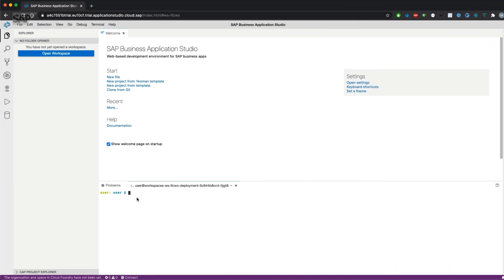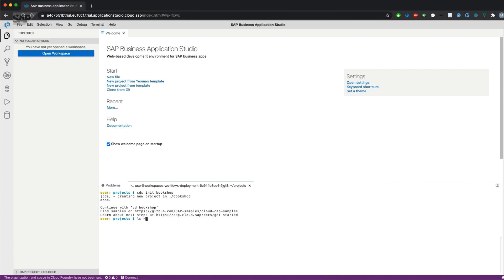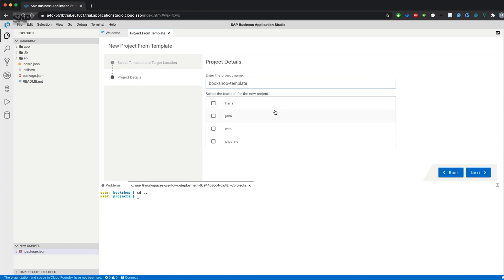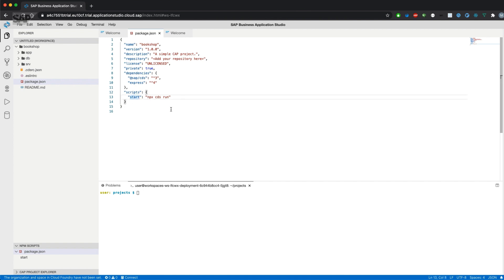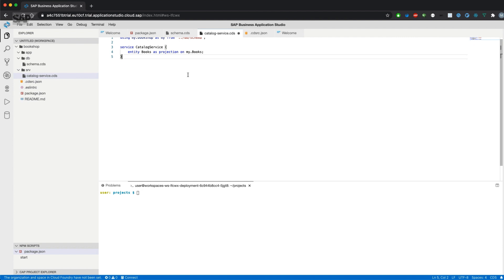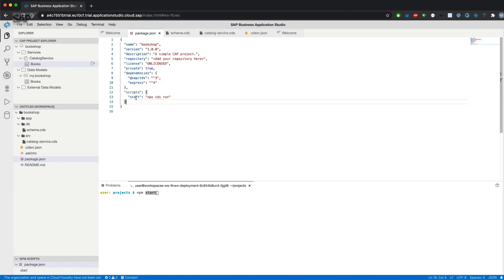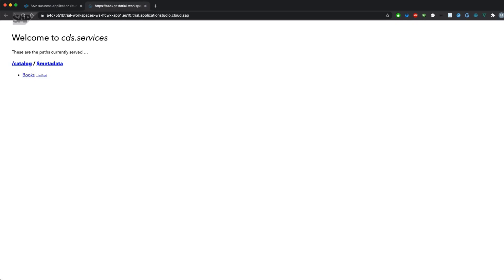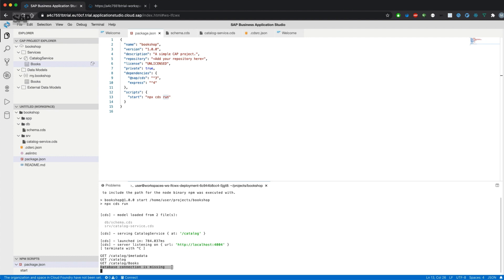SAP Cloud Application Programming Model - Ex. 02 - Creating a new project